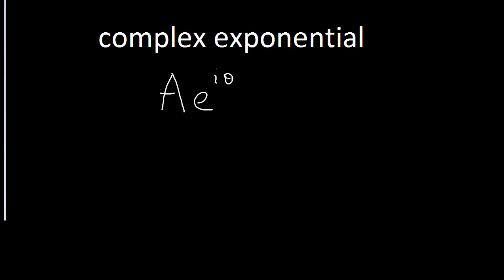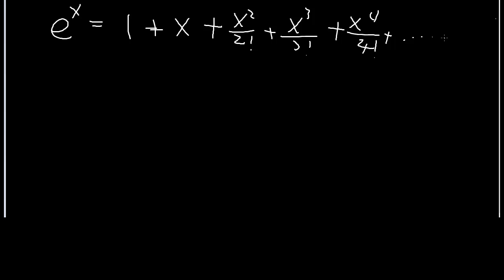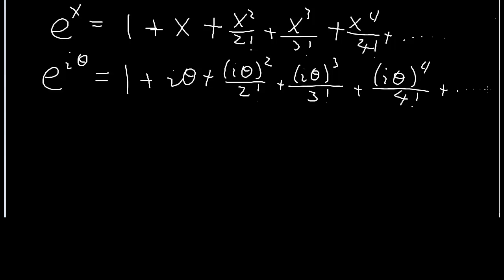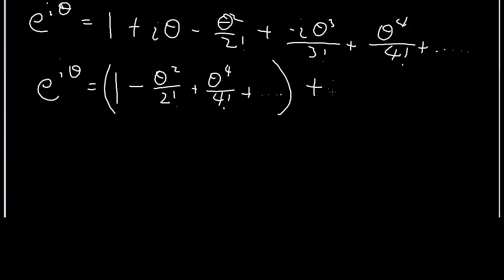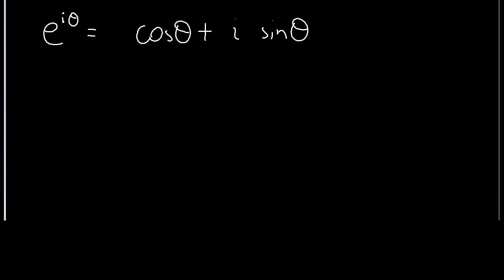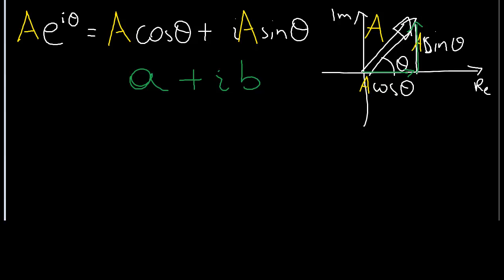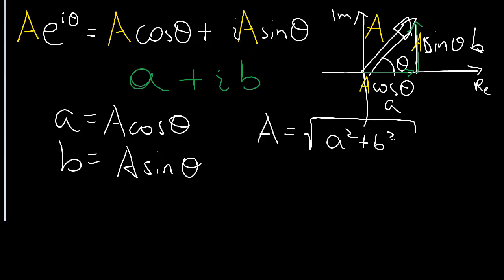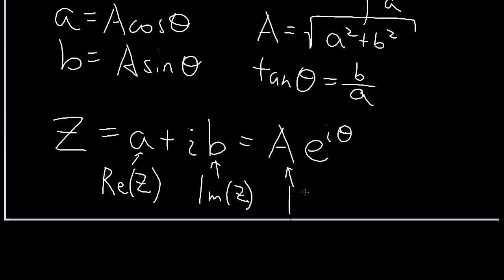PHYS 225 Week 0 - Complex Exponential 1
Math preliminary about the complex exponential